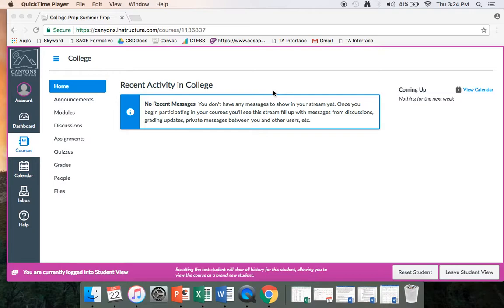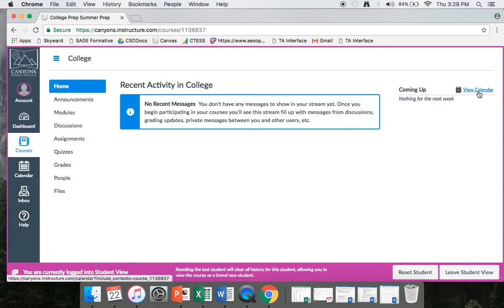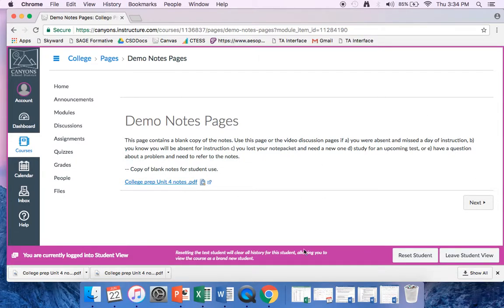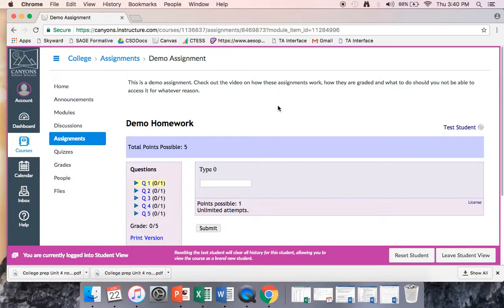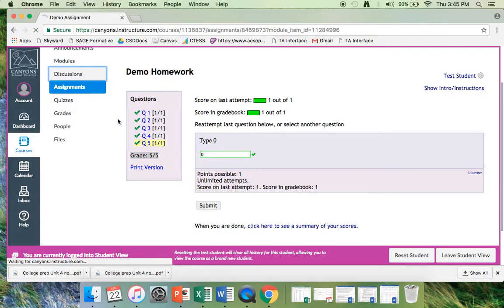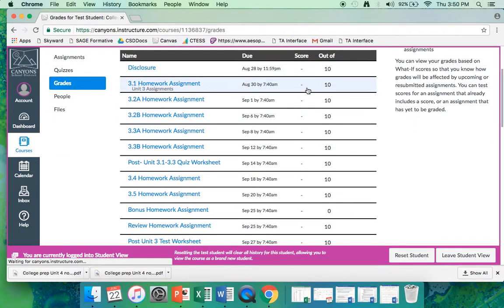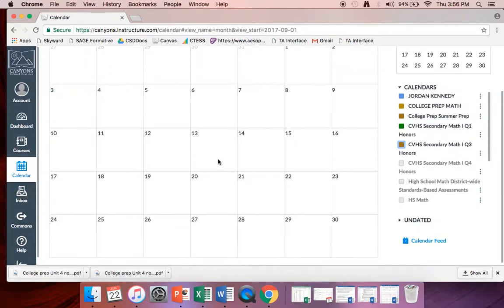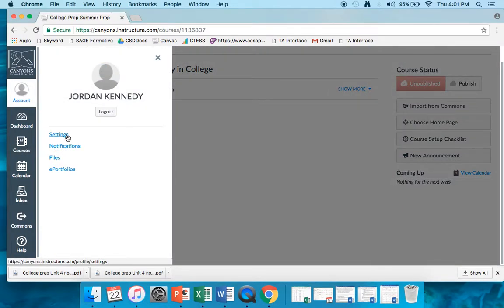Canvas Overview Video